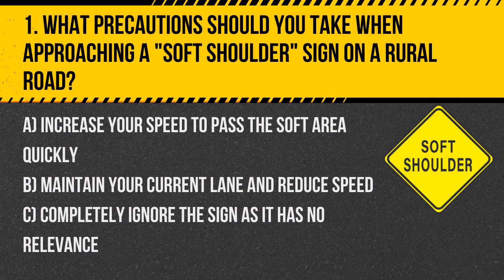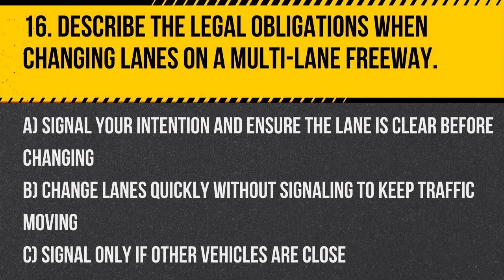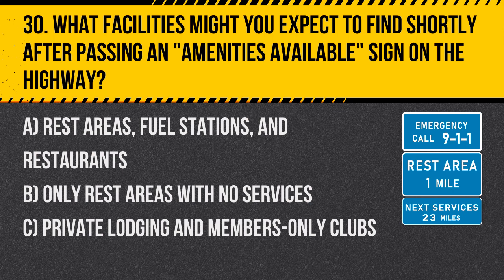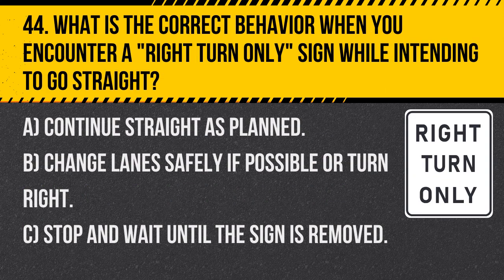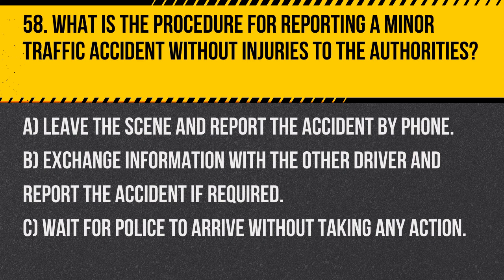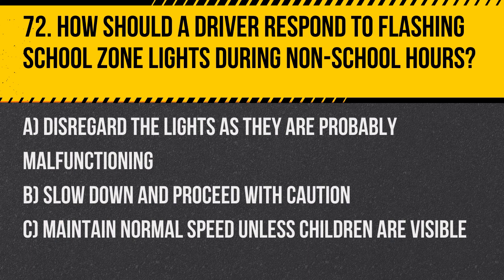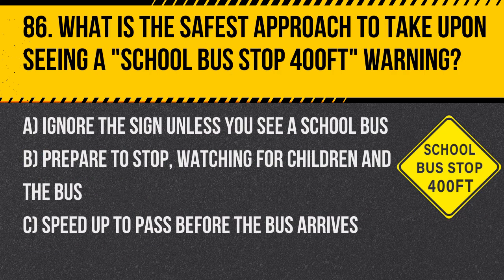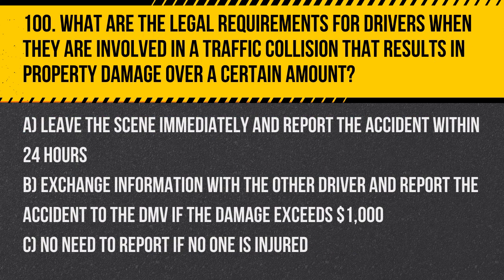California DMV Senior Written Test 2026 (100 Key Questions)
Welcome to your ultimate resource, "California DMV Senior Written Test 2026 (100 Key Questions)." This video is your one-stop solution to acing the California DMV written test 2026. Designed specifically for seniors, our guide is here to make test prep seamless and effective.

Our video includes 100 key questions from the California DMV senior written test, simulating the actual examination. Whether you're studying for the California DMV test, renewing your senior permit, or brushing up on your knowledge, our guide has you covered.

But we're not just about helping you pass the California permit test. Our goal is to equip you with the knowledge needed to become a safe and confident driver. By understanding the rules of the road and how they apply, you'll be well prepared for the California drivers test and beyond.

Ease the anxiety of taking the California DMV written test with our comprehensive study guide. We’ve got you covered from A to Z, ensuring you're ready for any question that comes up on the California permit practice test.

Our video is an indispensable resource for those preparing for the California practice permit test. Pause and rewind as necessary—remember, learning at your own pace is crucial to understanding the material and passing the California driver license test.

In conclusion, our video guide is perfect for those preparing for any California DMV tests, including the California DMV permit test, the California motorcycle written test, or the general California drivers test. Good luck with your California DMV test!